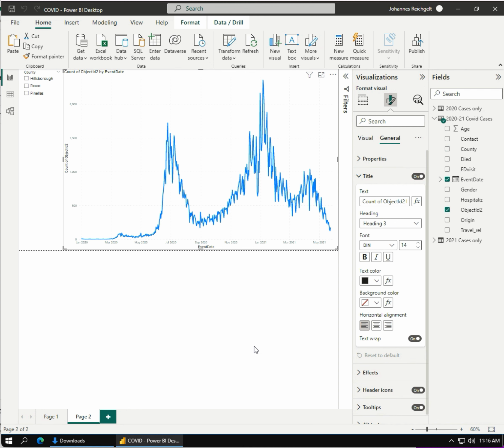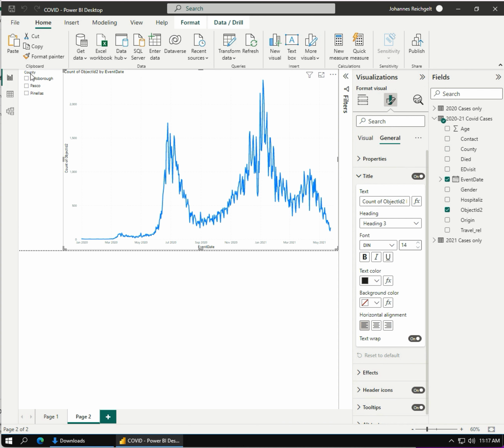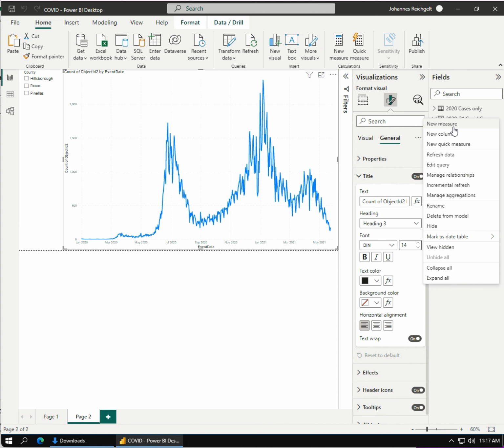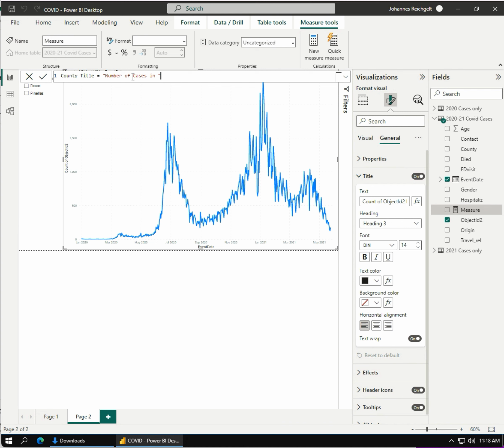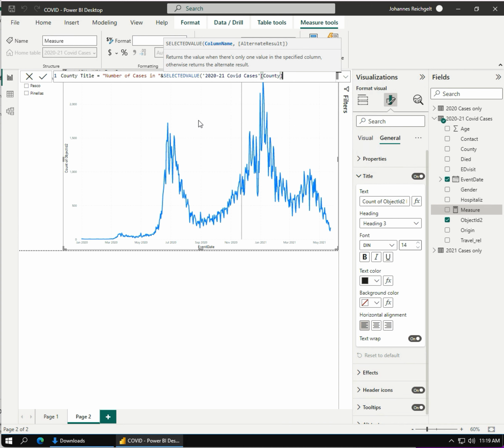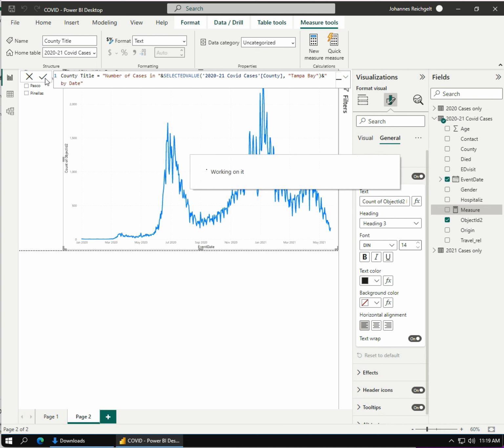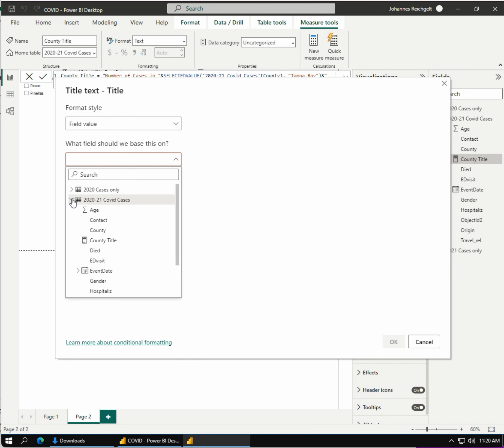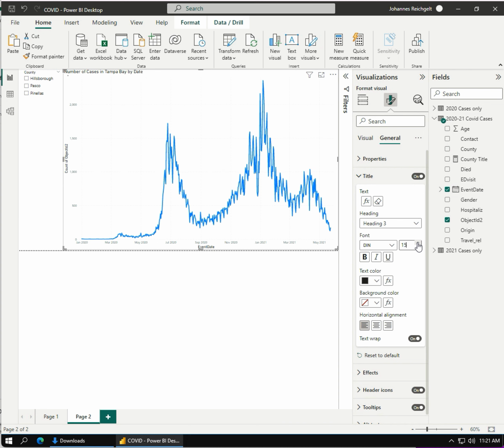Using a Measure to Change a Title in Power BI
Shows how to use a measure to change the title in a visualization based on a value selected by the user